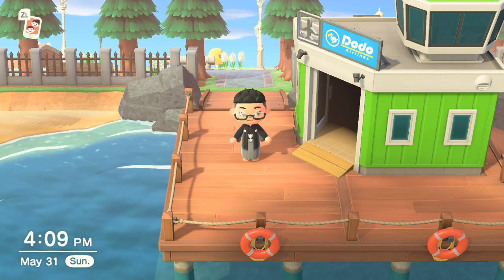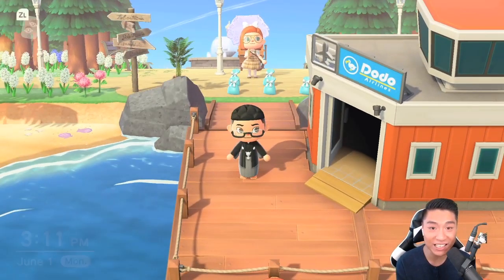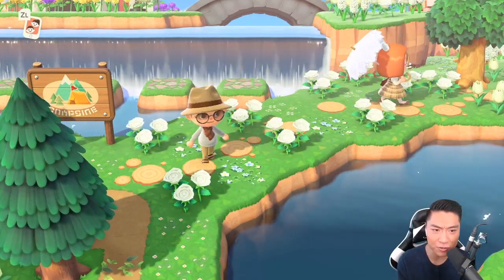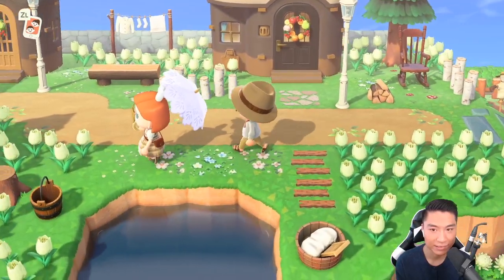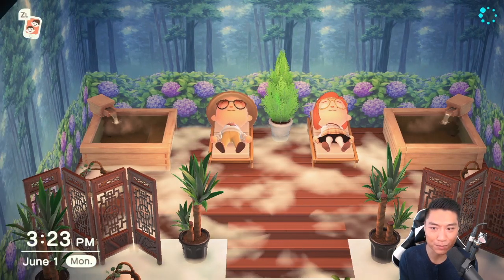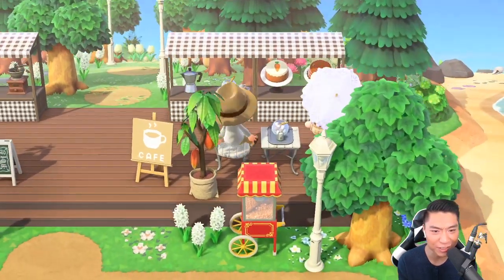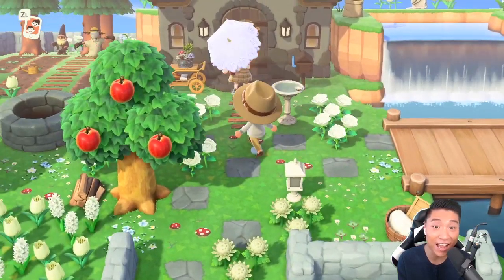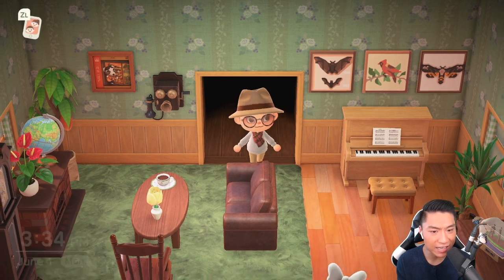Cozy Cottagecore Theme - Island Tour Animal Crossing New Horizons 5 Star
Hey Pantry!

Welcome back to another Island Tour Animal Crossing New Horizons ! I'm so excited to share this Cozy Cottagecore Theme Island with you all! This island was created by our very own community member Bell! It is absolutely one of the coziest islands I've been to! There's also lots and lots of bears! I hope you enjoy this as much as I did! Again, thank you so much everyone for all the love and support I have received recently!

I stream on Twitch every Tuesday, Wednesday, and Thursday at 1PM PST!

Would you like me to do a tour of your island? Please fill out this form

Custom Designs used:

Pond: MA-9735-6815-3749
Leaves: MO-V2X6-7LGB-XSSG
Museum Poster: MO-2WR2-JFHK-3J1W
Clover Patch: MO-56B3-K7R9-FCBW
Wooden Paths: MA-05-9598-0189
Turtles: MO-4MSD-X62X-Q00W
Bat Taxidermy: MO-SGGJ-2JM1-XHH0
Cardinal: MO-1F64-9686-C933
Stepping Stones: MO-3K86-88D6-VY51
Seashells: MO-5RWB-037V-9BCX
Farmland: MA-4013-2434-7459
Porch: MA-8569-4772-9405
Free DIY Sign: MO-59W1-BG9M-QSS6
Greenhouse Screen: MO-14GD-4TSH-VL18
Fashion Designs: MO-3XMM-RTXQ-RNWW
Flick Art: MO-9BMS-0F7C-SJJX
Pinned Butterflys: MO-LT4B-6W1Q-SJFK